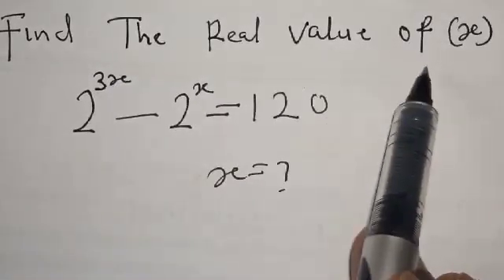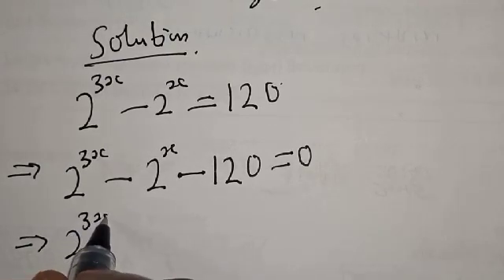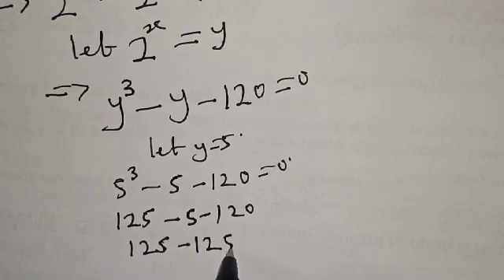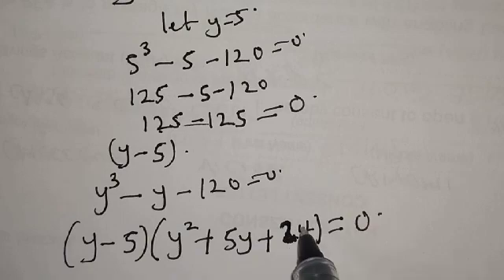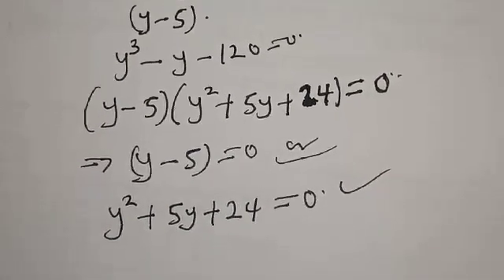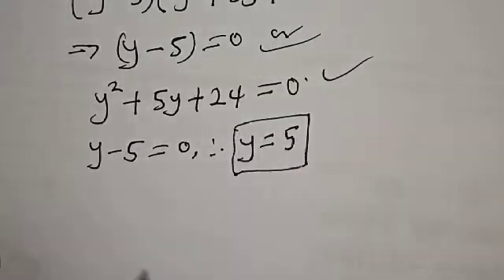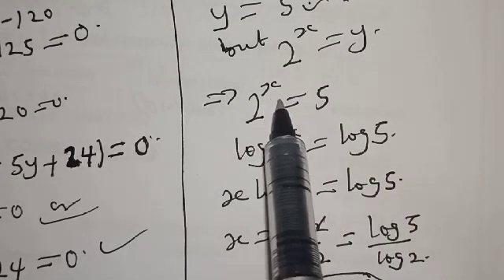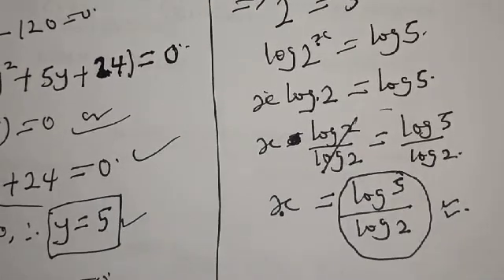Math Olympiad Question 2^3x-2^x=120 | Nice Exponential Equation Trick | Algebra Challenge...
In this video, you will learn a short method of finding exponential equations. Thank you.